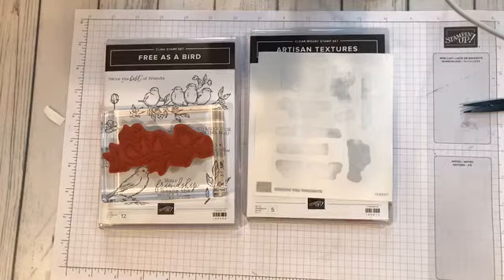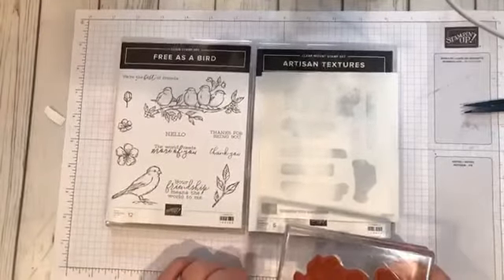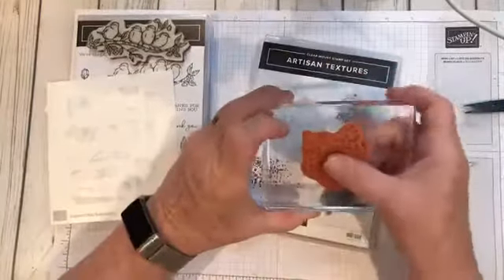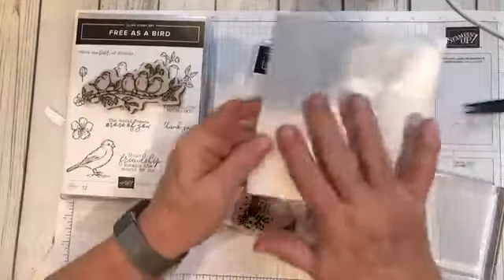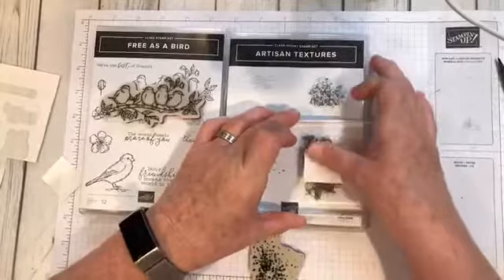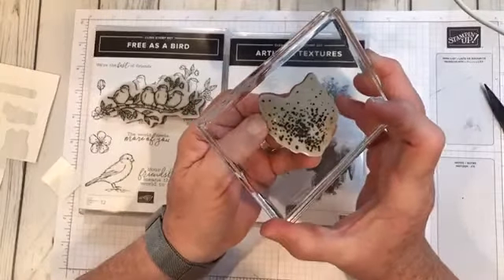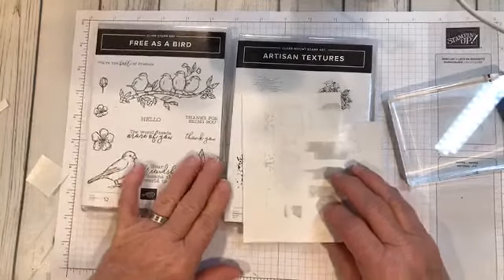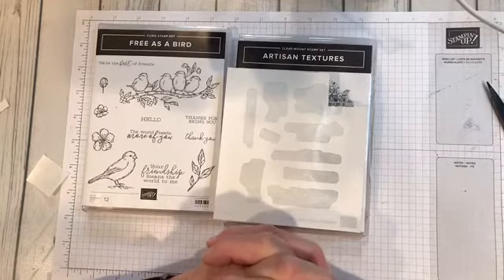Mounting Tip with SU Stamps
Learn how to make your old Stampin Up stamps into a cling image stamp.